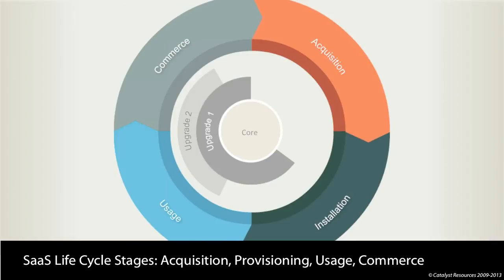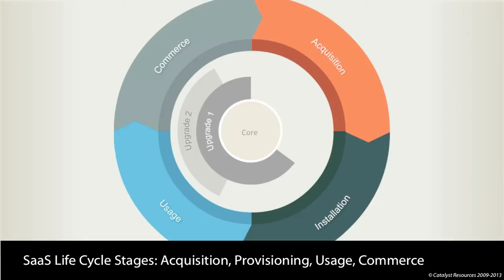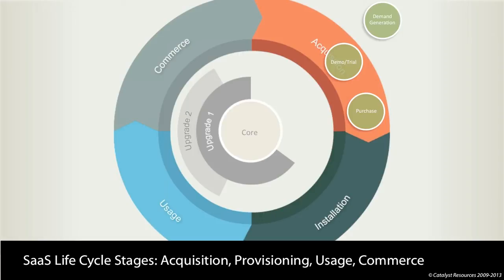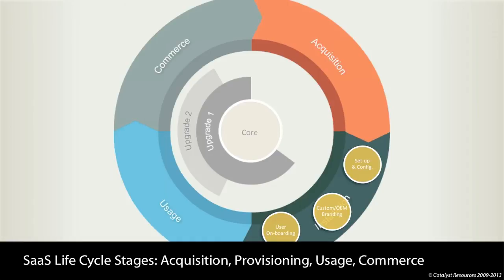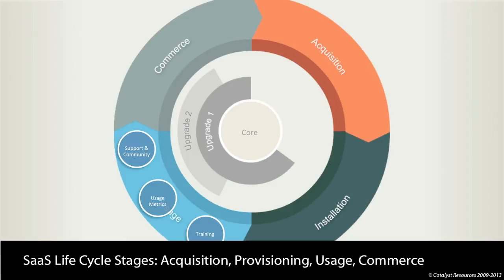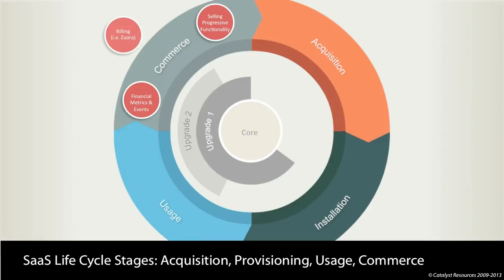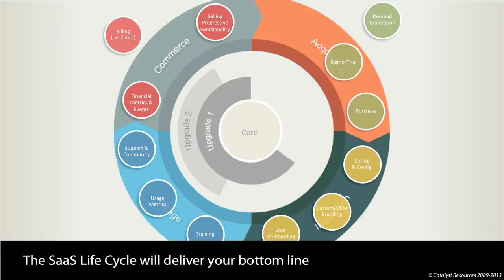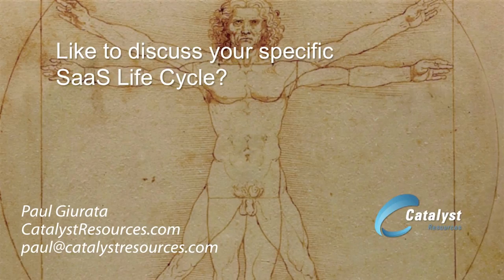SaaS Life Cycle: Tune it or Die - SaaS Design Principles... in 3 minutes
In addition to the design of the user experience and information flow of the core application, it is essential to design the user experience of the entire SaaS life cycle - the full progression of steps a customer goes through when exploring, purchasing, deploying, provisioning, using, referring, and upgrading a product or solution.